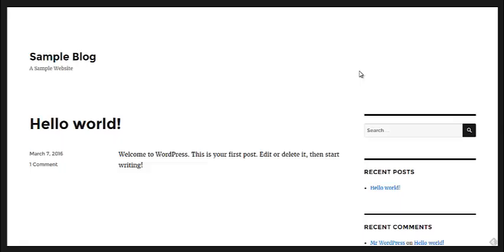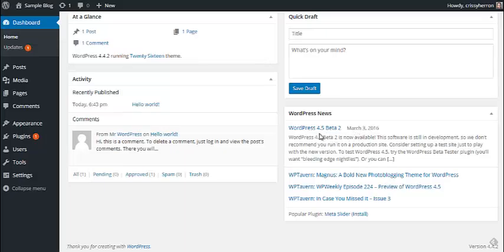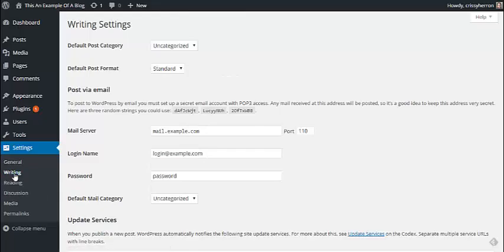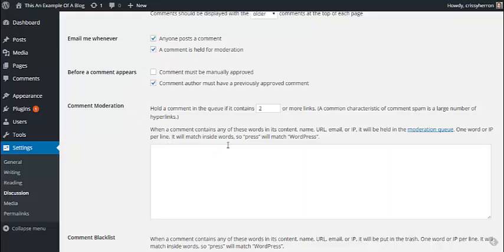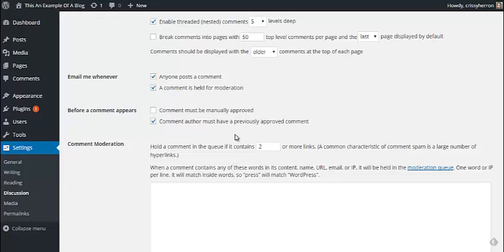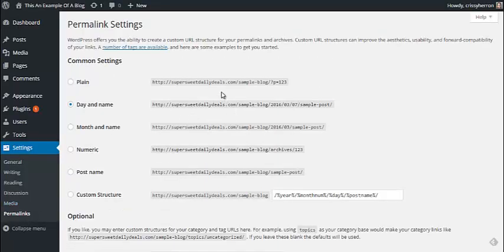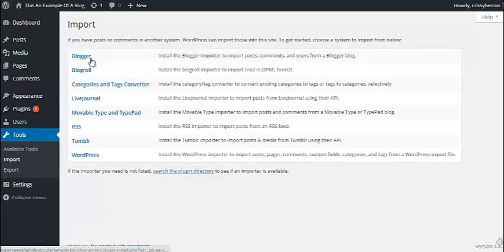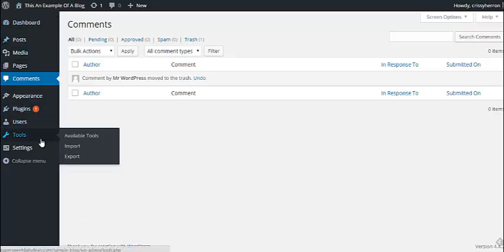Settings, Tools and Comments